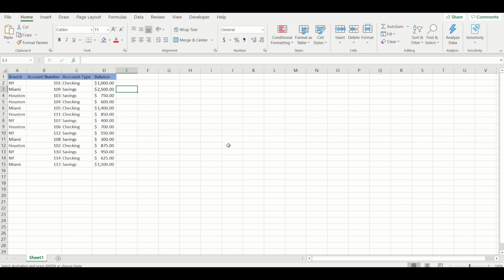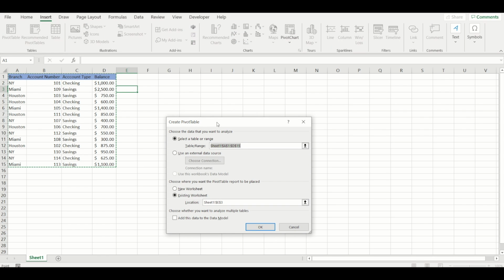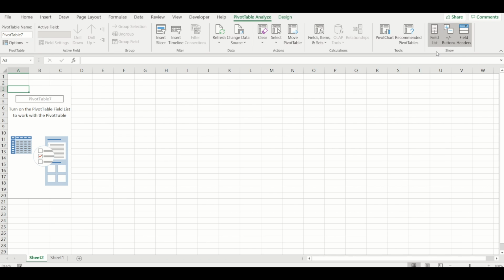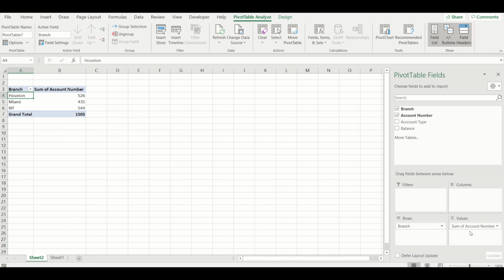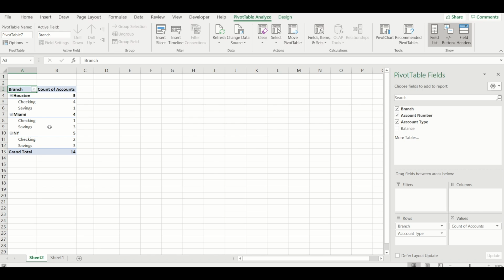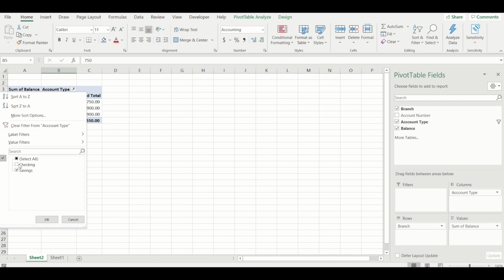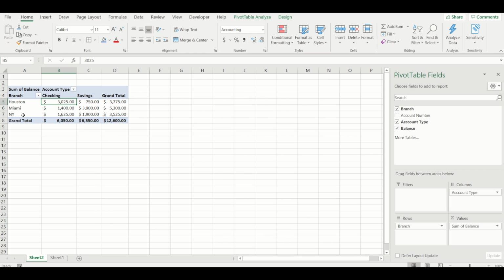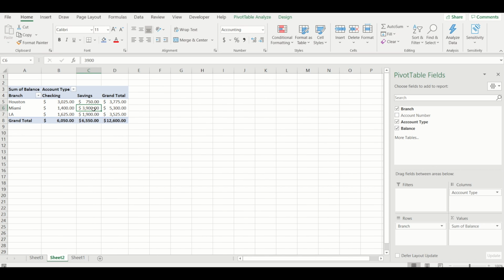Introduction to Microsoft Excel Pivot Tables